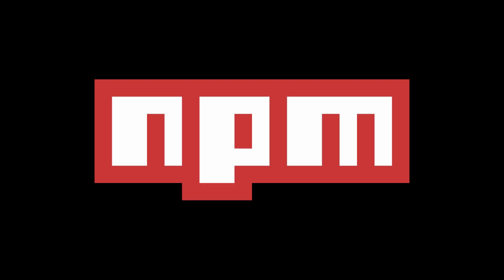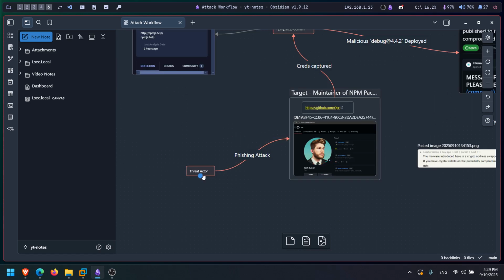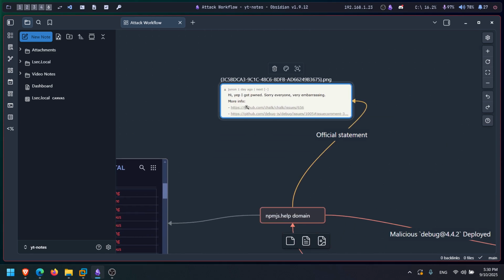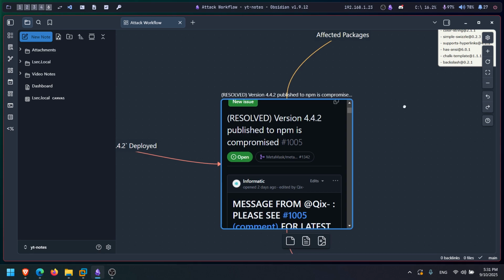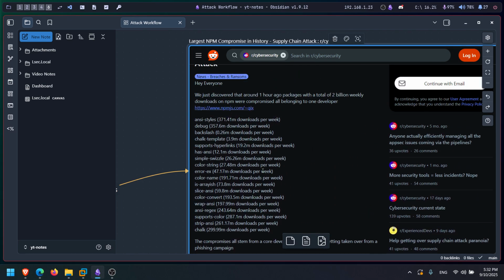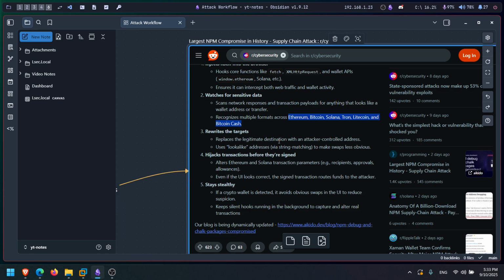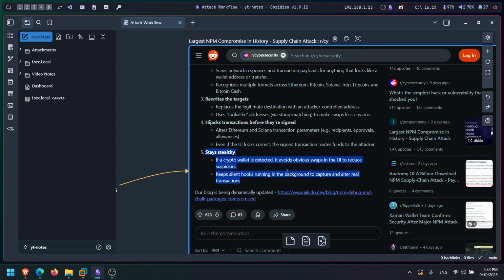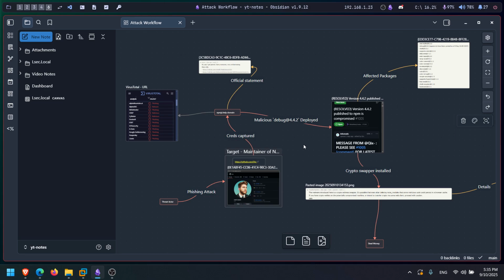The Biggest NPM Hack Explained In 6 Minutes!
Did you hear about the biggest NPM hack in history? 🚨 In this video, I’ll explain in just 6 minutes how hackers turned one of the most popular open-source packages (debug@4.2.2) into a crypto-stealing malware that could have infected millions of developers worldwide.

If you’re learning ethical hacking or starting your cyber security journey, this breakdown will help you understand:

🔹 What a supply chain attack is and why it’s so dangerous
🔹 How hackers used a phishing attack to take over an NPM maintainer account
🔹 Which popular packages like debug and chalk were compromised
🔹 How the malicious code worked to steal cryptocurrency without being noticed
🔹 What developers and beginners in cyber security can do to stay safe

This is a must-watch for anyone interested in ethical hacking, cyber attacks, open-source security, and protecting your code from hackers.

npm hack
debug@4.4.2
npm debug@4.4.2
npm hack debug@4.4.2
npm hack explained
npm hack 2025
npm attack
npm exploit
npm malware
npm supply chain attack
npm security breach
biggest npm hack
open source hack
open source supply chain attack
crypto malware explained
crypto wallet hack
cryptocurrency malware
malware in npm
npm vulnerability
phishing attack explained
npm phishing
ethical hacking
cyber security
cybersecurity explained
supply chain attack
supply chain hack
red teaming
red teaming explained
red teaming tutorial
bug bounty
penetration testing
penetration testing tutorial
pen testing for beginners
hackers explained
how hackers hack
real world hacking example
hacking for beginners
learn hacking
malware analysis
malware analysis tutorial
debug npm hack
chalk npm hack
npm package hack
npm compromised
software supply chain attack
hacking news 2025